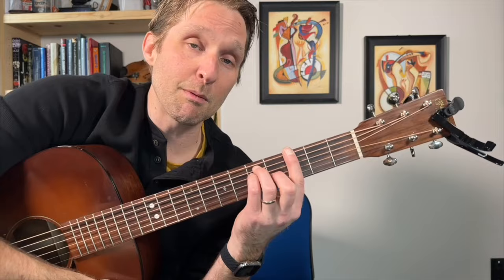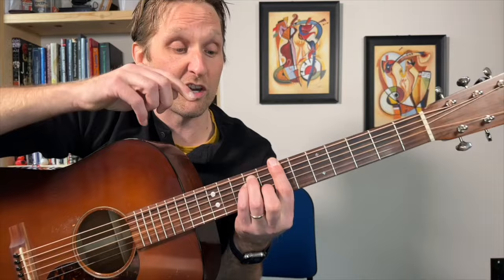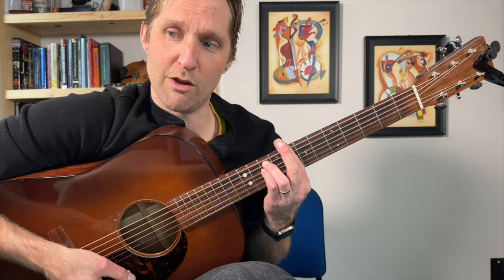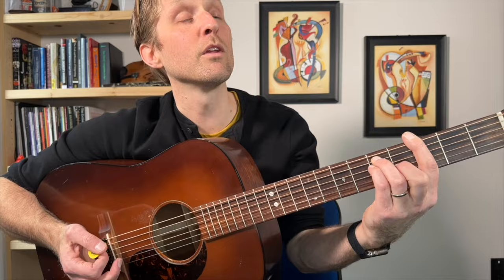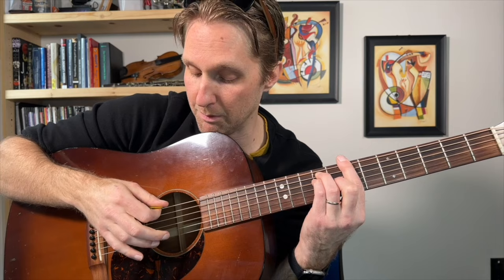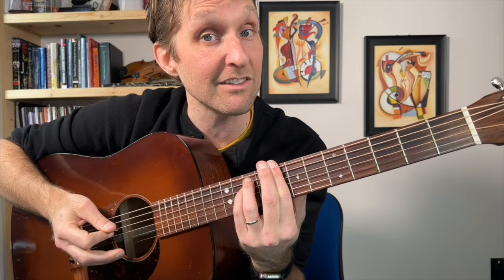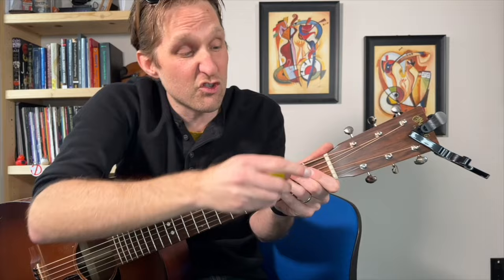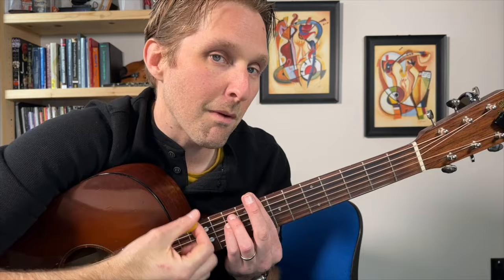Creep by Radiohead Guitar Tutorial - Guitar Lessons with Stuart!